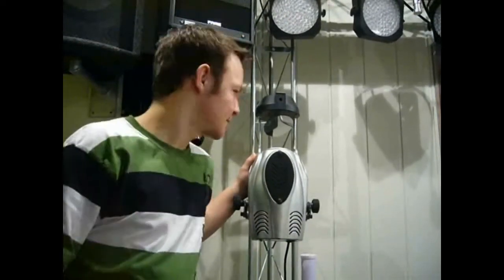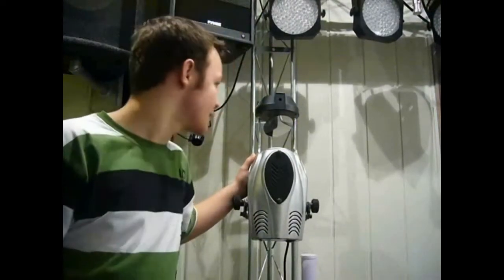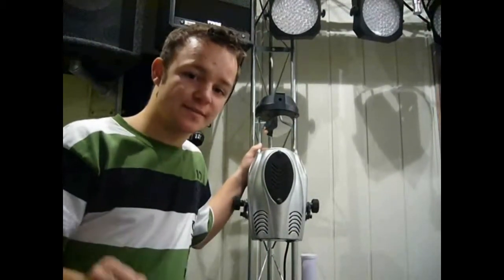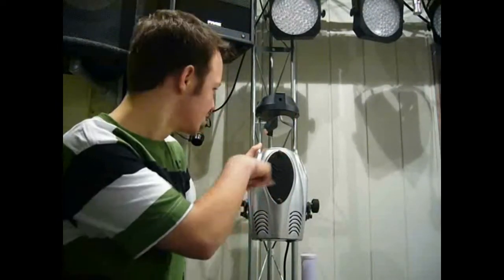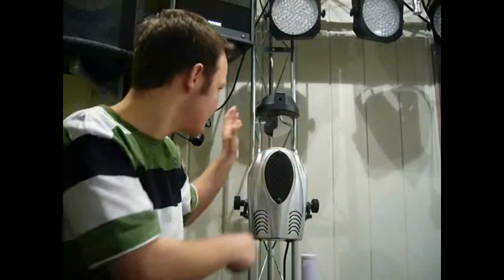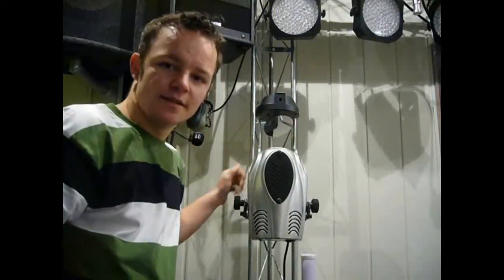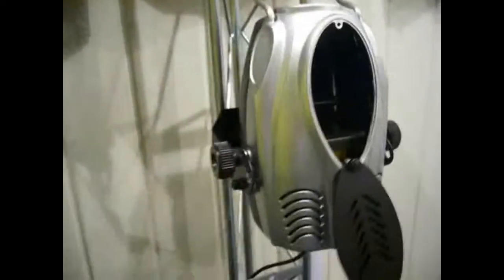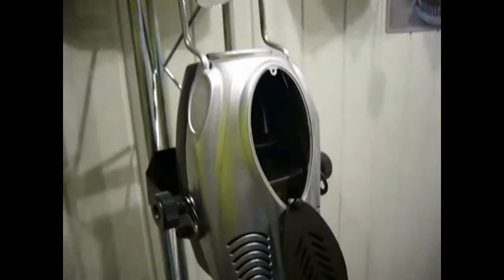Test & Check: Showtec Ravedancer ( english )